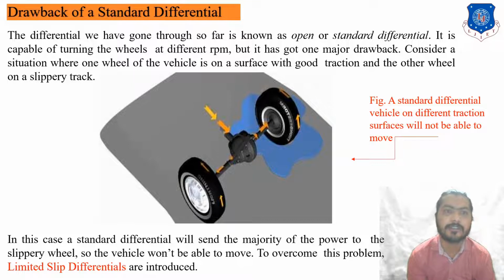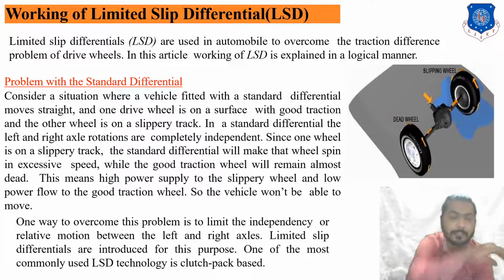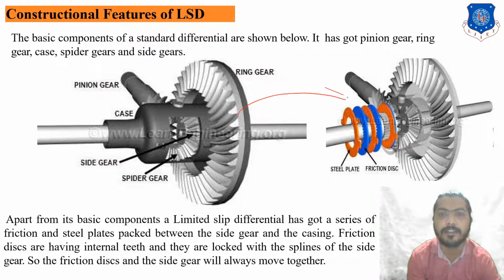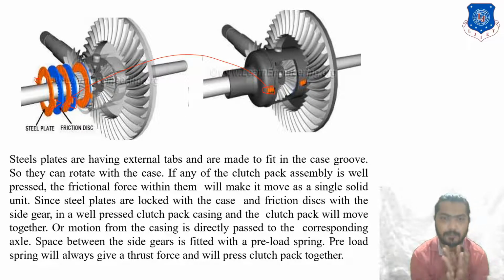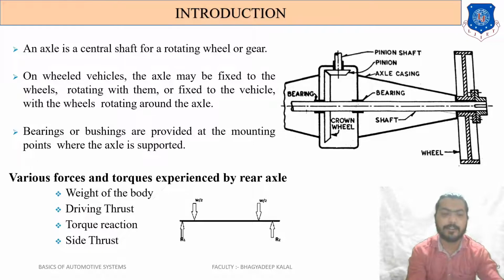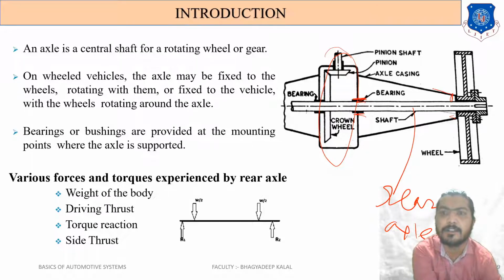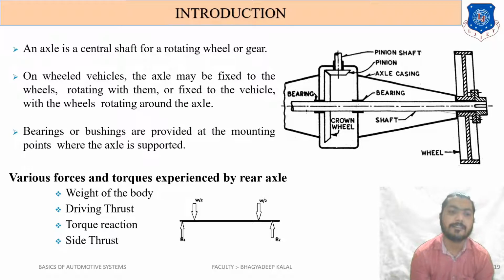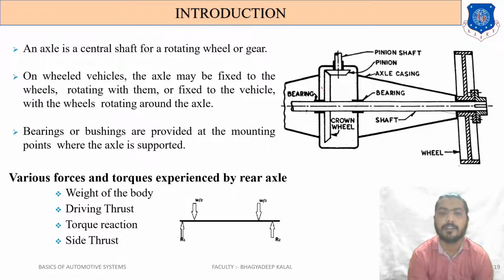L 18 Limited Slip Differential, Rear Axle Drive | Basics of Automotive Systems | Automobile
Basics of Automotive System Automobile Engineering # IC-Automobile Engineering

Topic Name: Limited Slip Differential, Rear Axle Drive

Next Lecture L 19 Construction and Working of Rear Axle Drives | Basics of Automotive Systems | Automobile